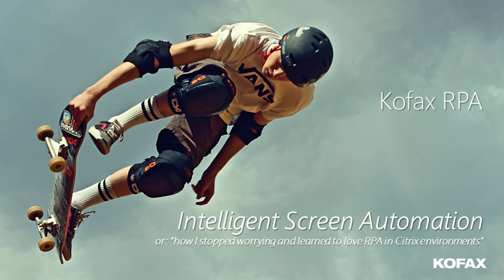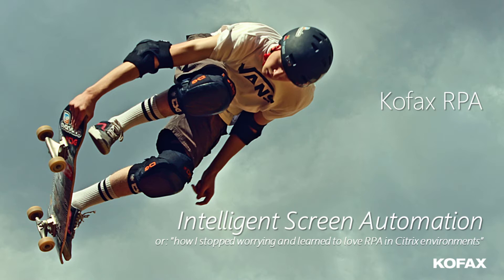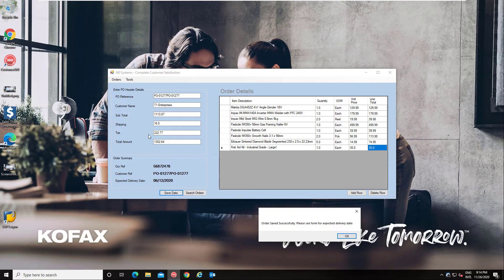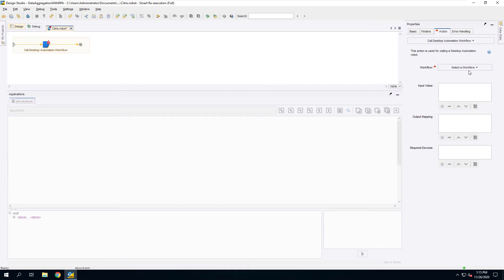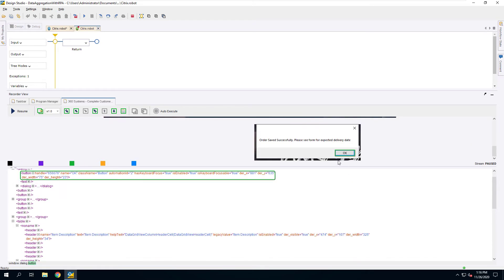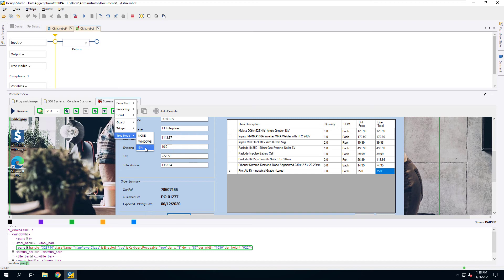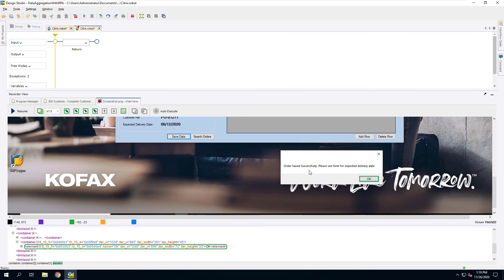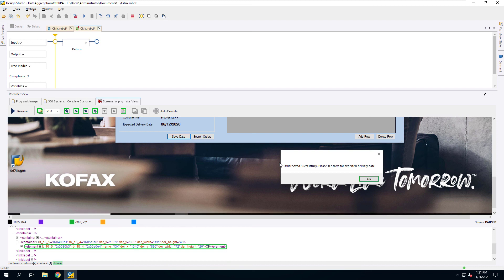[Kofax RPA] How I stopped worrying and learned to love RPA in Citrix environments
Intelligent Screen Automation (ISA)
ISA provides extended screen recognition capabilities by automatically finding UI elements and shapes.
ISA helps you automate applications with limited or no automation API, such as Citrix. Also, you can use this option to automate applications that are otherwise slow, such as Remote Desktop applications, SAP, and others. In general, you can use this for any application for which the application tree is incorrectly populated or is otherwise difficult to create a finder for.